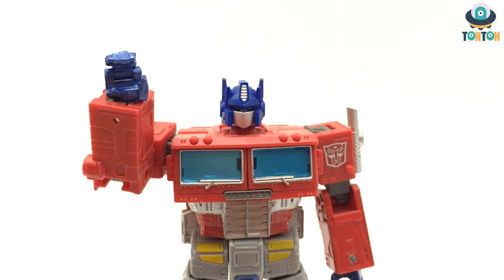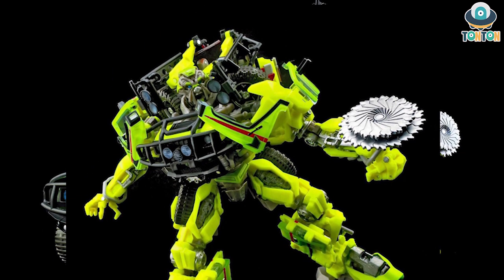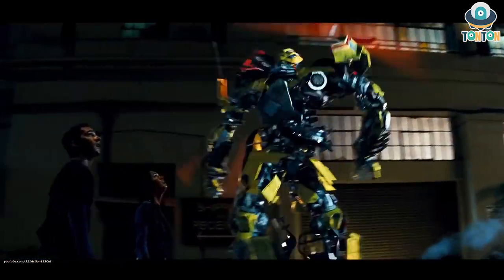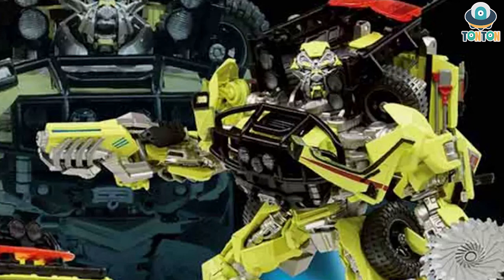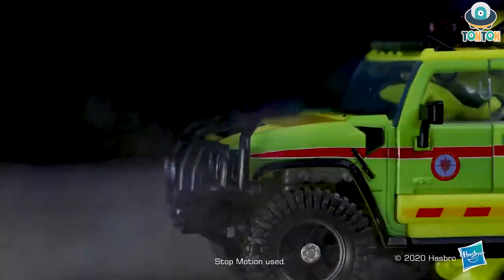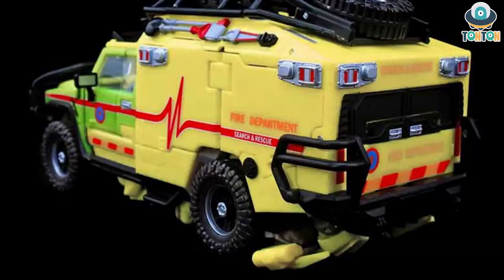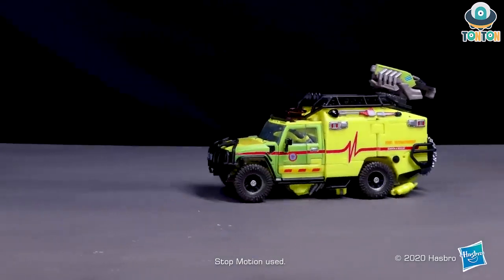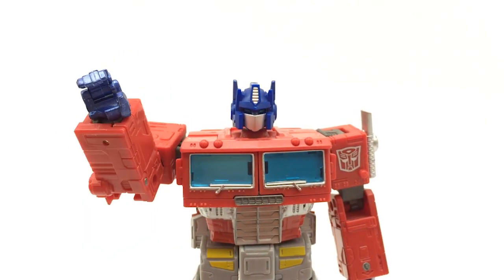Tonton Talkshow: Movie Masterpiece MPM-11 Ratchet New Image Revealed